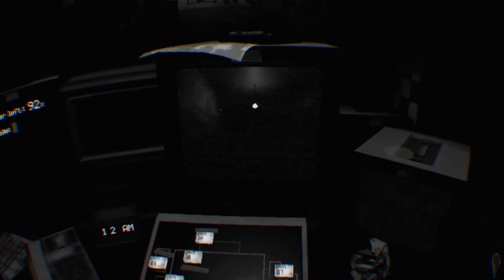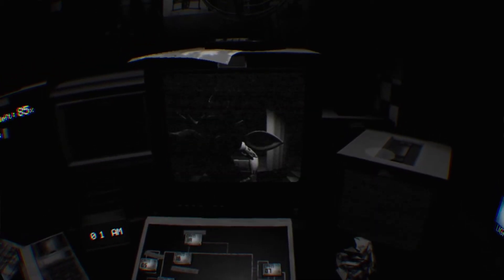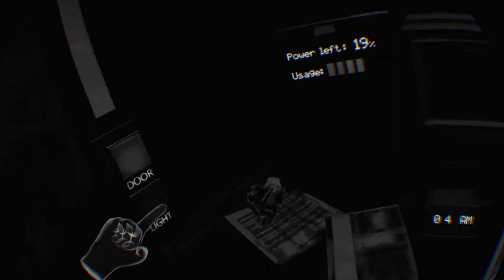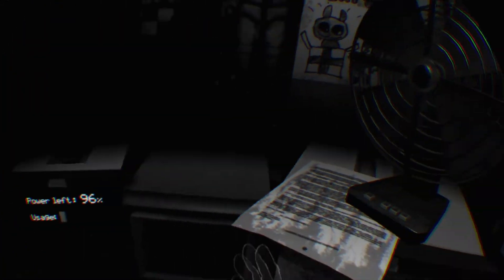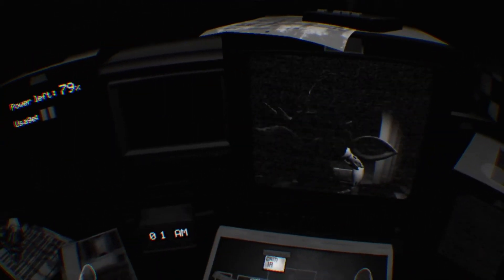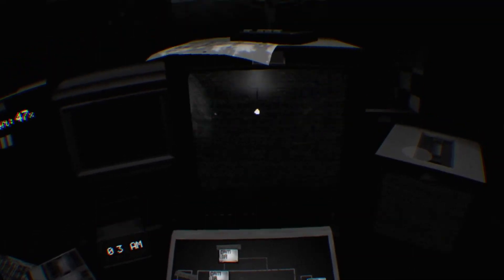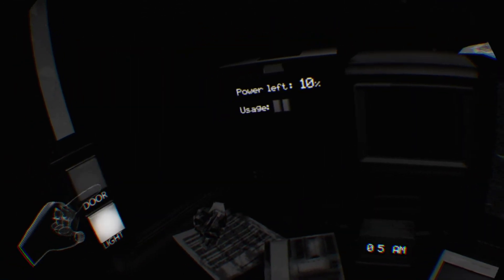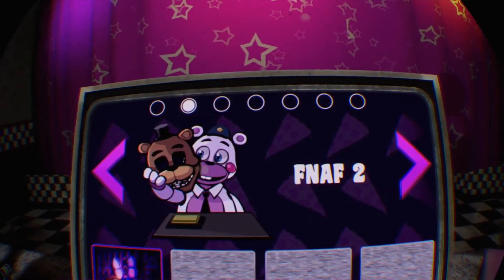FIVE NIGHTS AT FREDDY'S VR - HELP WANTED - PSVR GAMEPLAY - NIGHT 5 - WITH COMMENTARY - FNaF1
🕹WELCOME TO THE GAMING NOISEMAKERS 🎮

I’m playing Five Nights at Freddy’s VR - Most Wanted and I’m using a PS4 pro.
This gameplay video is of the whole Night 5 of FNaF 1. I’m having so much fun playing this game and too think I have 6 whole games felt too play I’m glad I got FNaFVR in the sale.

I hope you’re enjoying The Gaming Noisemakers and are being entertained by my daily videos, commentary and gameplay.

COPPA Note:- All content on The Gaming Noisemakers channel has been marked ”made for adults“ to meet regulations. Any viewer under age will require whomever is their parent or guardian to give the appropriate permission/supervision as required, to keep within current USA legalisation.